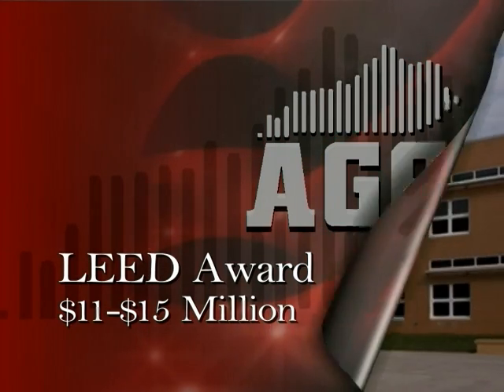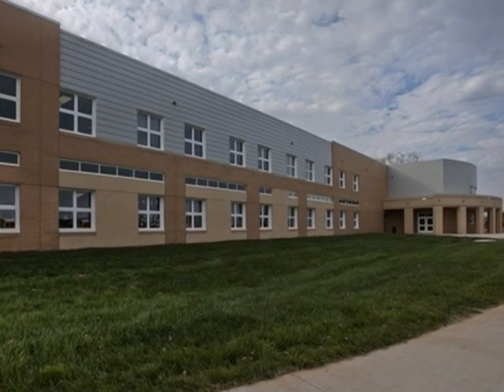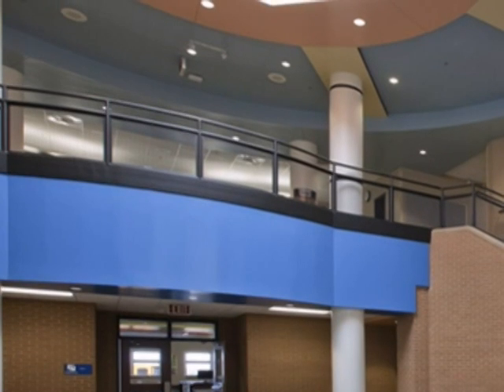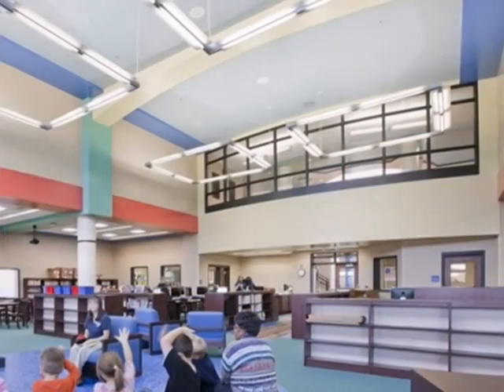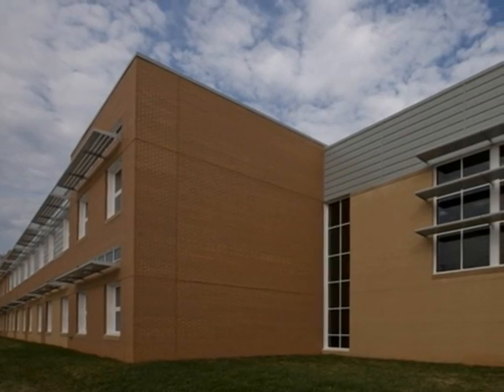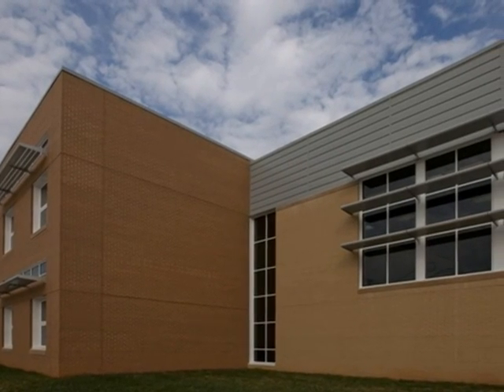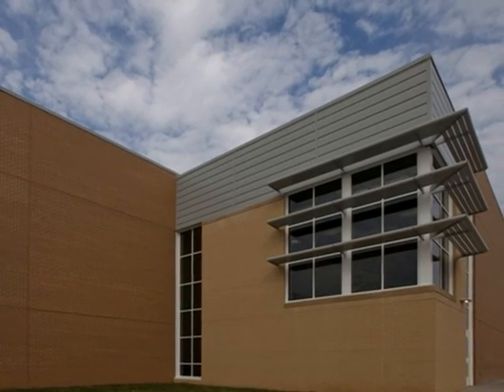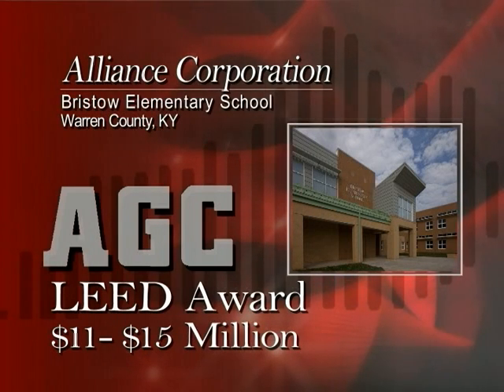2010 Build Kentucky Award Bristow Elementary School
In 2008, the Warren County Board of Education started the design of the new Bristow Elementary School, soon after they chose Alliance Corporation to act as Construction Manager. The new school would not only replace the existing school, but would also lead the way into the future being designed as a LEED Silver Candidate and one of the most energy efficient school buildings in the United States.

Bristow Elementary features energy efficient and green school practices, including a high performance envelope, active day lighting, geothermal HVAC system, CO2 monitoring control system, an alternate renewable energy source, and efficient kitchen strategies.

Bristow Elementary was completed in time for the 2010 school year. After completion of the new school, Alliance Corporation removed the existing school and placed the hard fill waste under the future softball field at the rear of the property.  This process entailed the complete demolition of the existing school, temporary parking and drives. The remaining site improvements, parking lots, drives and yard areas were completed by November 2010.
Alliance Corporation considers it an honor to be a part of this significant and historic Green School project. This marks our 20th school project with the Warren County Board of Education and of those 20, 12 have been high-performance schools. Together, with the Warren County Board of Education "Our Success is Building".